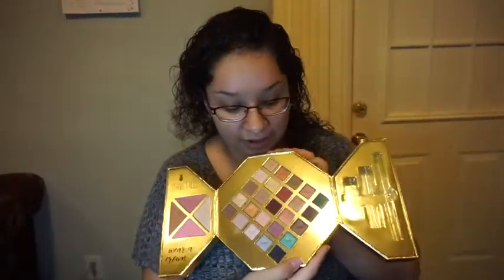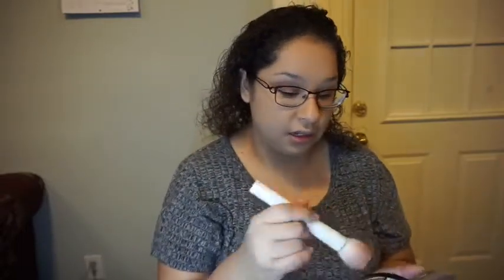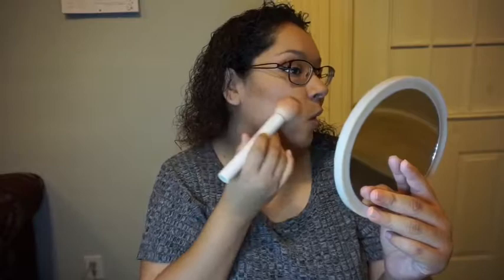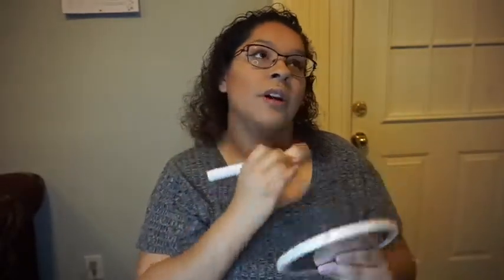LETS CATCH UP | PREGNANCY UPDATE | GRWM